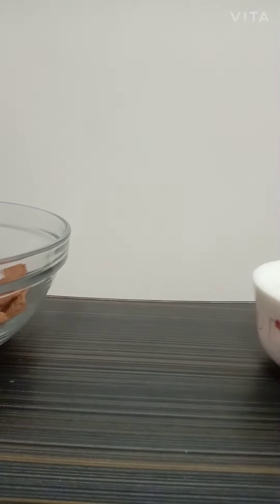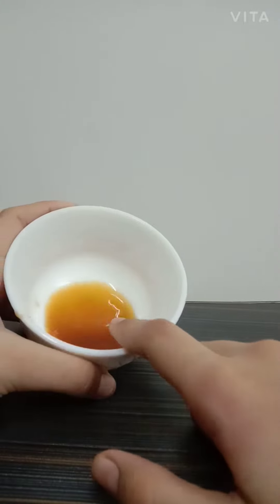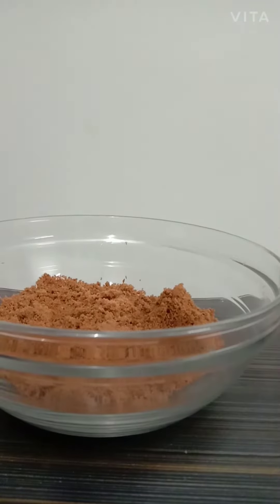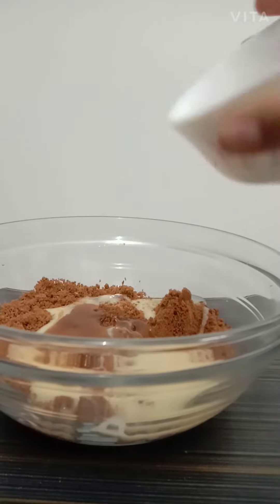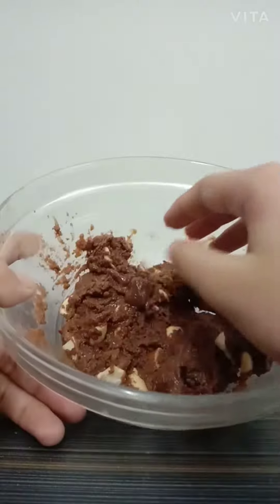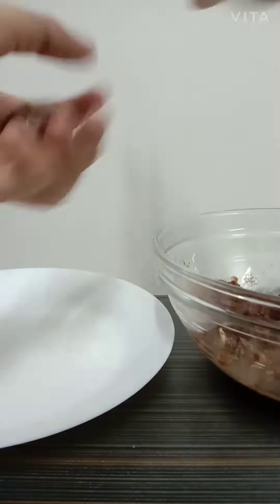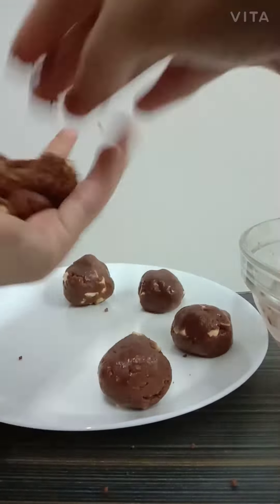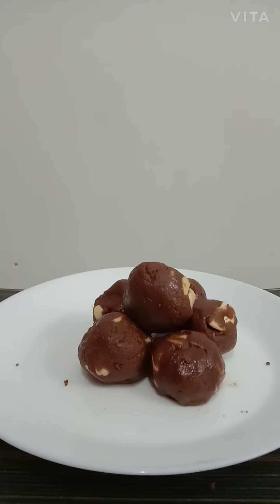Quick chocolate ladoos in less than 5 min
ingredients

Cream biscuits ( plain biscuits will be fine )

Condensed milk

Chocolate / caramel syrup ( optional )

Dry fruits ( you can take any dry fruits you like I have taken coarsely chop cashew nuts and Almonds.

First of all you will take a biscuits and grind them, when you are done with doing that you will add your condense milk, chocolate/ caramel syrup ( optional ) and dry fruits. Now you will mix it all together, when you are done with doing that you will make round balls out of your ladoo dough. When you are done with doing that you will let it rest for 5-10 minutes and your ladoos are ready.